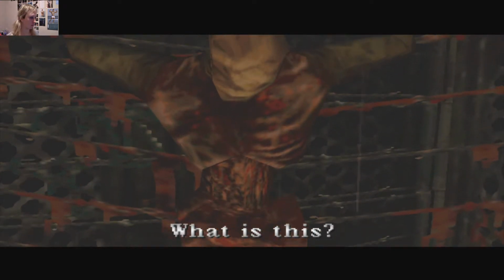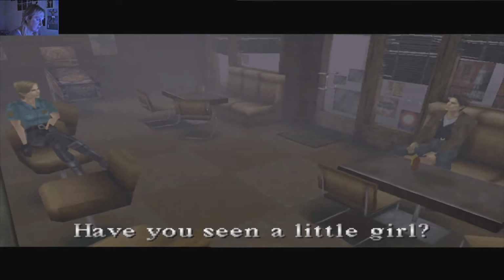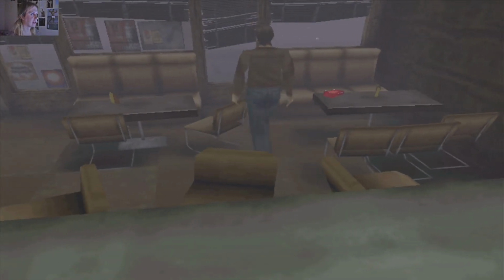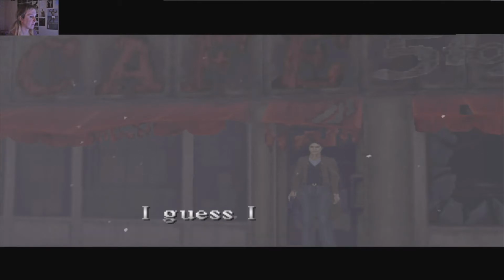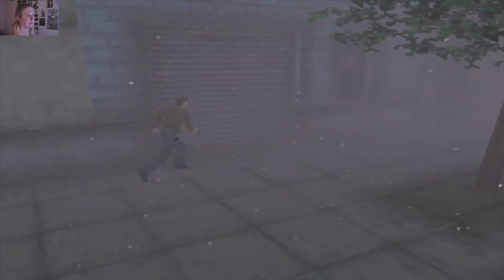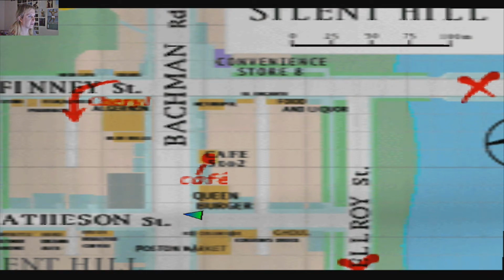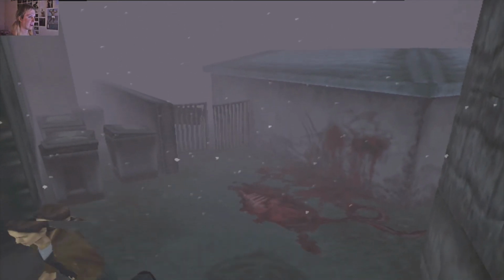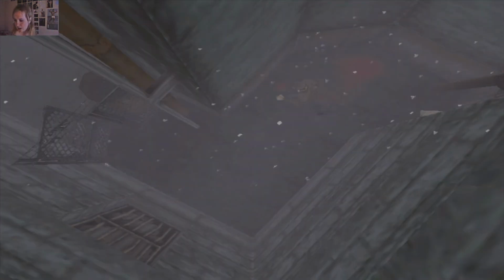Let's Play Silent Hill 1 Part 1: Where's Cheryl?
The first part of my Silent Hill walkthrough! In this video, Harry begins his search for his daughter Cheryl in the mysterious town of Silent Hill!